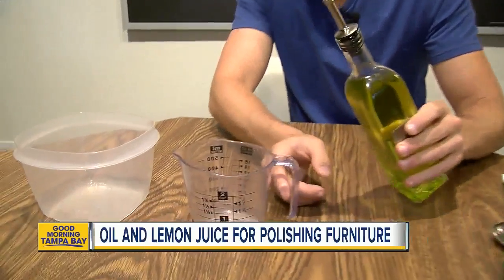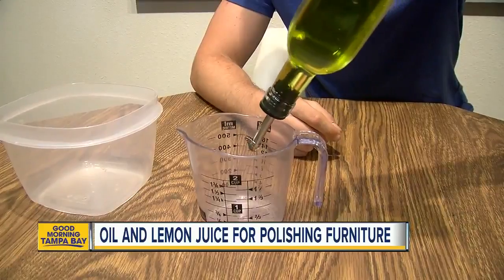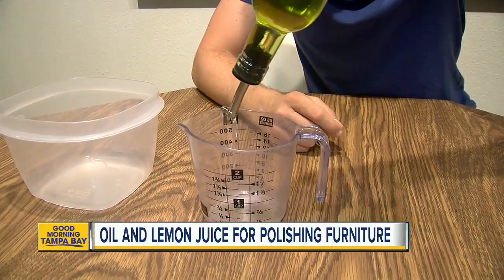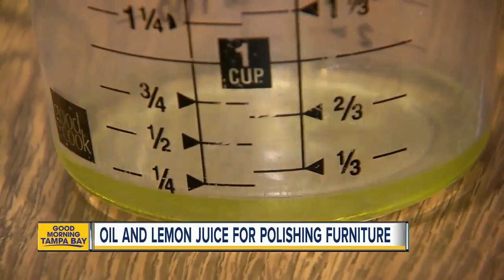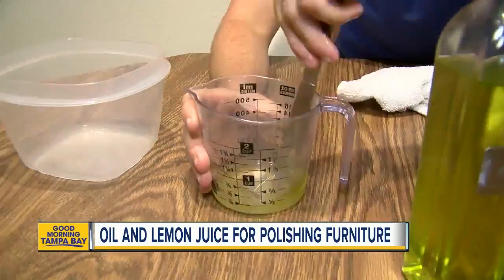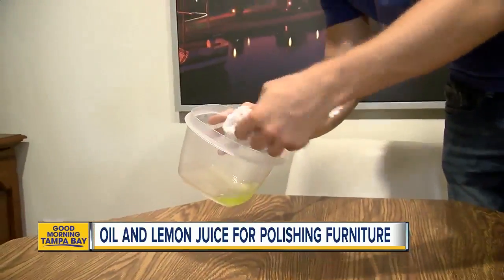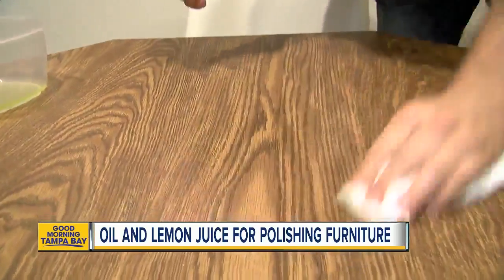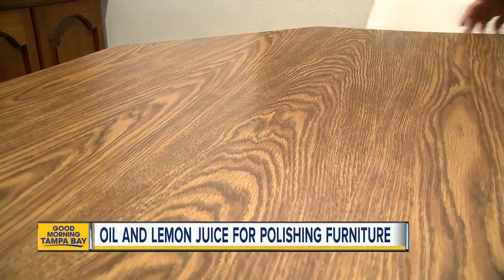Household hack to help you save time and money polishing your furniture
Nobody likes doing chores, and a study done last year found most of us spend 720 hours a year running errands and cleaning your home. A similar study found you'll spend at least $500 a year on cleaning supplies. We're taking action to help you save and time and money.